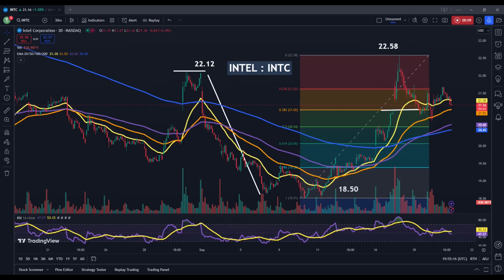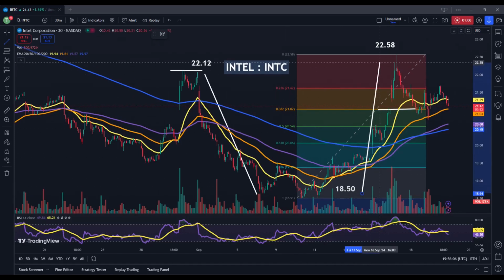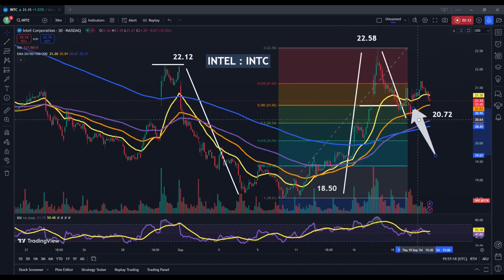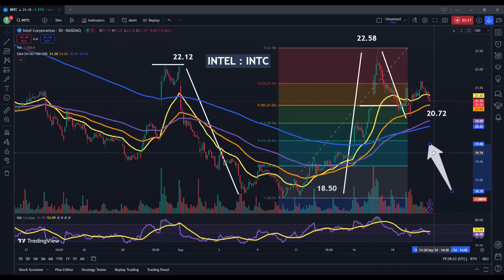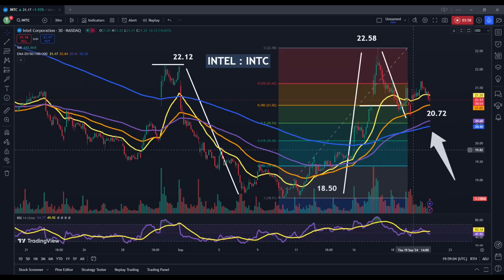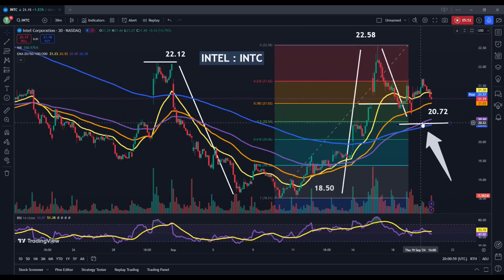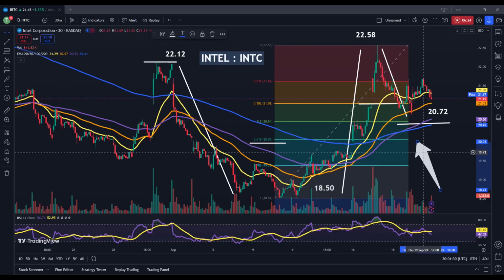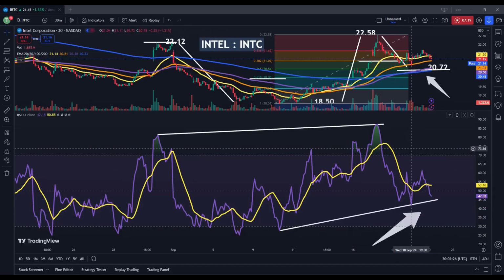INTEL STOCK: Price PREDICTION (INTC STOCK TARGETS)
Intel (INTC) is a key player in the semiconductor industry, known for its dominance in producing microprocessors. Whether to buy Intel stock depends on several factors:

1. **Fundamentals**: Intel has strong financials, solid revenue, and a history of dividends. However, it has faced increased competition from companies like AMD and NVIDIA, which have gained market share, especially in GPUs and advanced processors.

2. **Growth Potential**: Intel is investing heavily in manufacturing, particularly with its push to expand chip production in the U.S. and Europe. If successful, this could position the company well in the future, especially as global demand for semiconductors grows.

3. **Valuation**: Intel’s stock price might be considered undervalued compared to peers, making it attractive for long-term investors, especially with its dividend yield.

4. **Risk Tolerance**: Intel faces challenges in maintaining innovation leadership, which could impact growth.

If you believe in Intel's turnaround efforts, it may be a solid long-term investment.